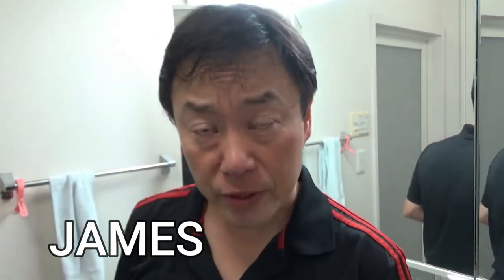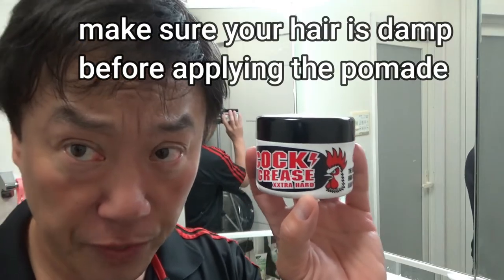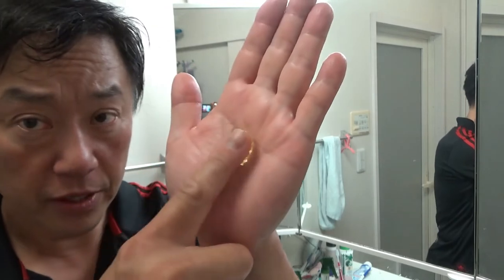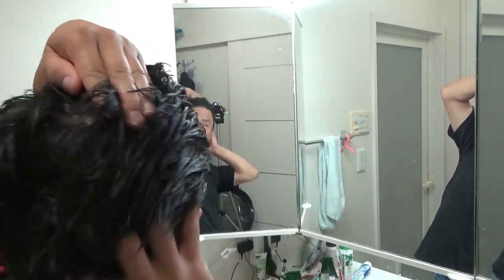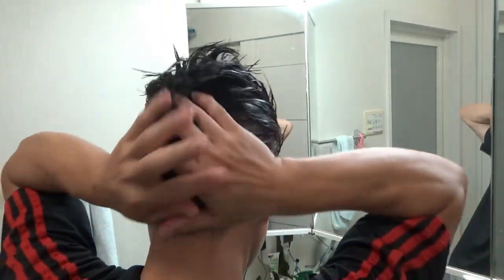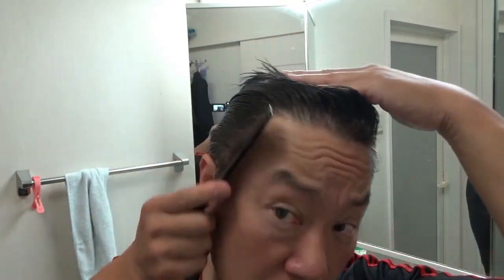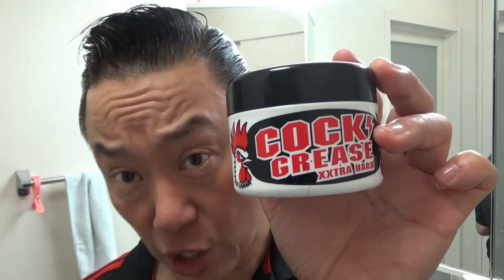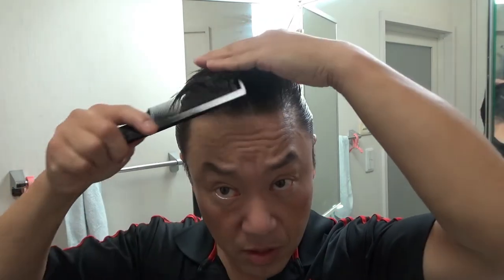JAPANESE POMADE COCK GREASE XXTRA HARD CHANGED MY LIFE IN MINUTES!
I use various pomades to style my hair.  This is a Japanese brand called Cock Grease XXtra hard.
Keeps my hair in place and I can restyle my hair even when it gets messy. Lasts the whole day if unwashed and a shine. Works well in humid weather.  I highly recommend it!